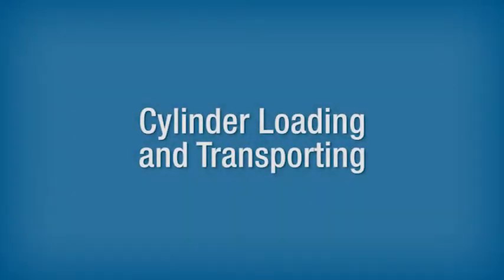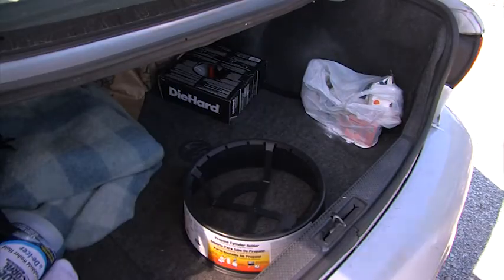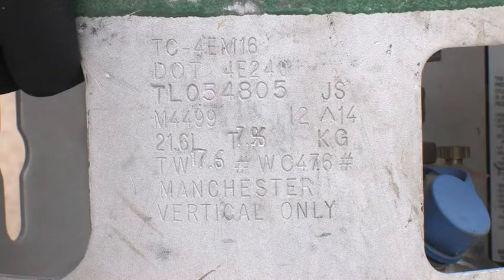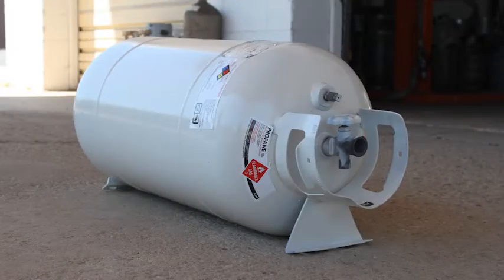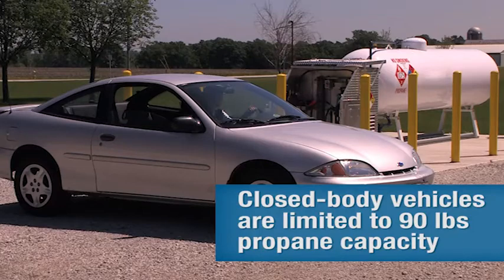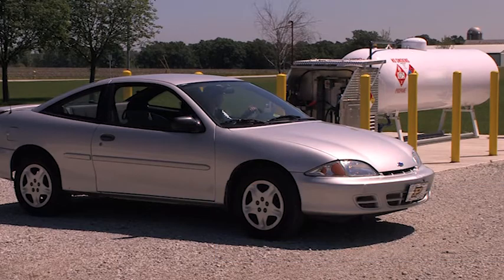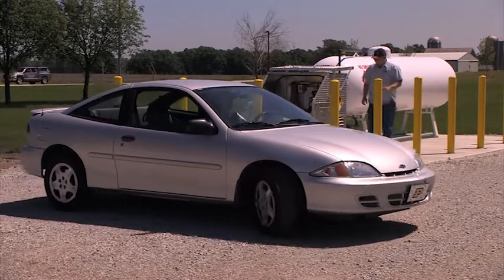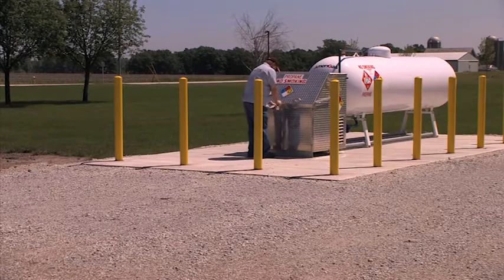Cylinder Loading and Transporting